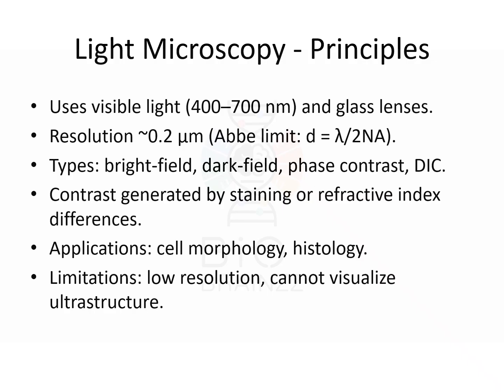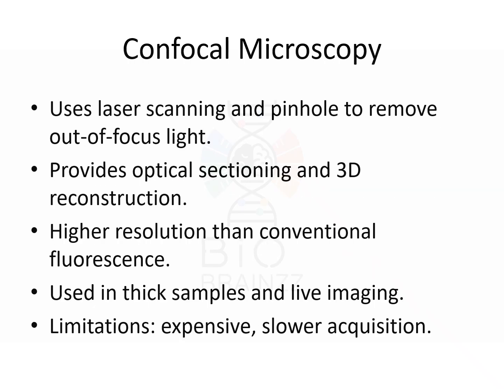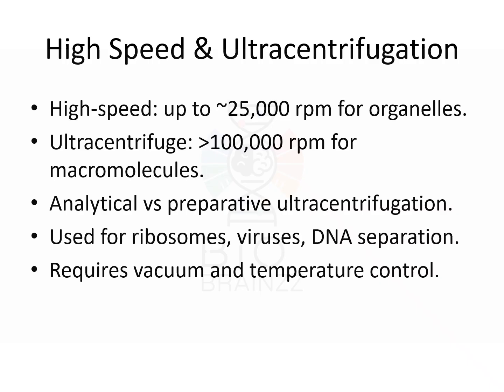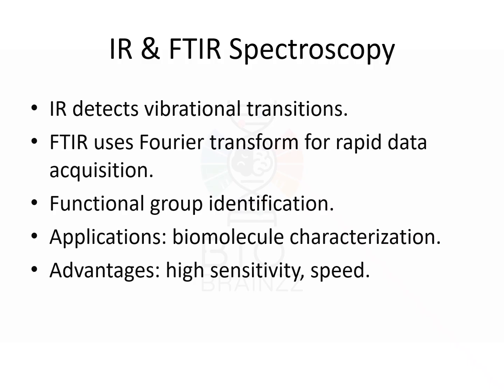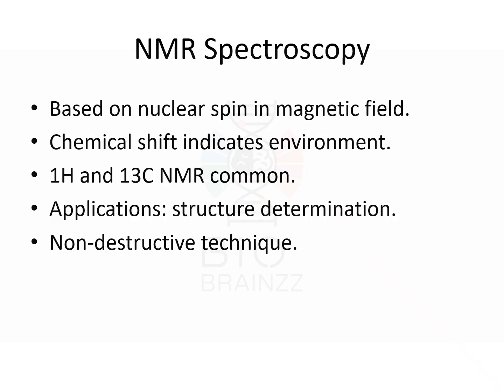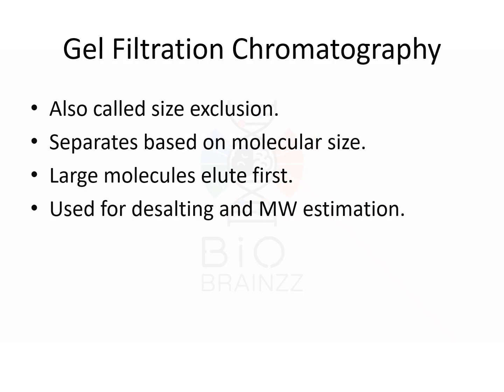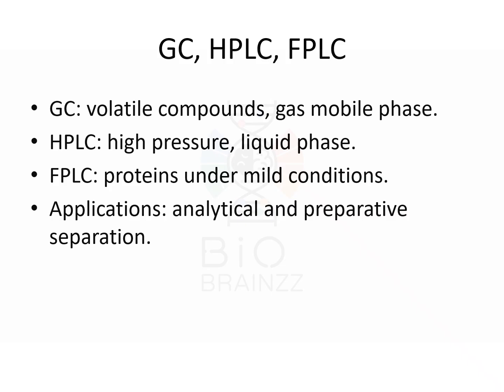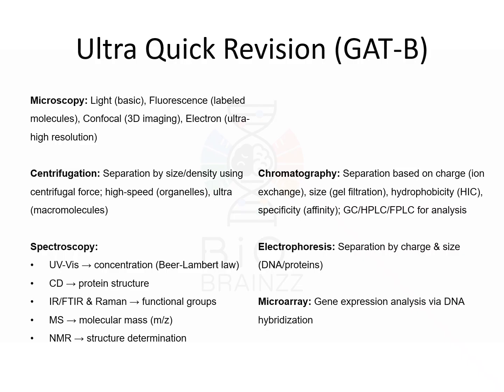UNIT 5 - Analytical Techniques | GAT-B | PART B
In this video, we cover Unit 5: Core Analytical Techniques in Biotechnology in a complete and easy-to-understand manner. This lecture is specially designed for GAT-B preparation, but it is also useful for BSc, MSc, and other biotechnology students. All important techniques are explained step by step using simple language so that even complex topics become easy to understand.

We have covered all major concepts including microscopy (light, fluorescence, confocal, electron), centrifugation principles, spectroscopy techniques like UV-Vis, CD, IR, Raman, Mass Spectrometry, and NMR. Along with that, chromatography methods such as ion exchange, gel filtration, hydrophobic interaction, affinity chromatography, and advanced techniques like HPLC, FPLC, and GC are also explained clearly. Electrophoresis and microarray are also discussed with proper conceptual understanding.

This video focuses not only on theory but also on applications, limitations, and exam-oriented points that are important for competitive exams like GAT-B. If you are looking for a one-shot revision or a full lecture with clear explanation, this video will help you build strong concepts and improve your preparation strategy.

Make sure to watch till the end for complete understanding and quick revision. Consistent learning with clear concepts is the key to scoring high marks in biotechnology exams.